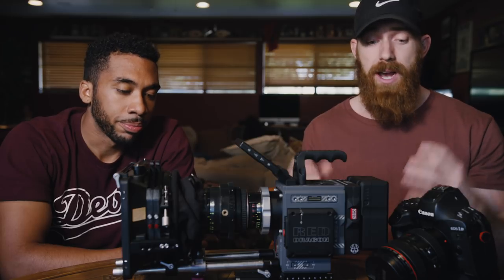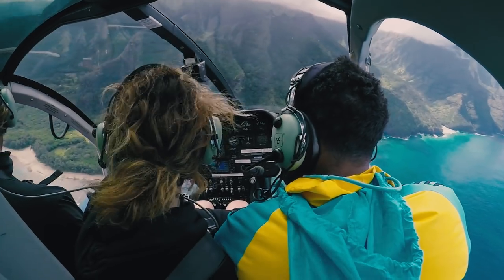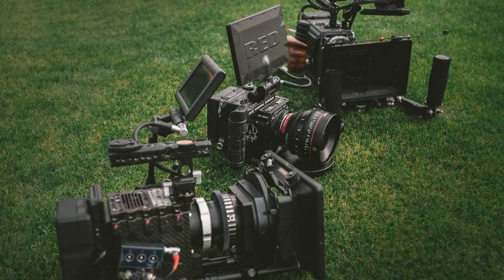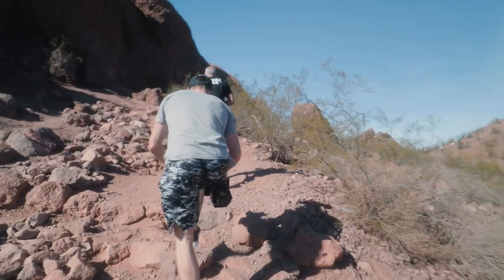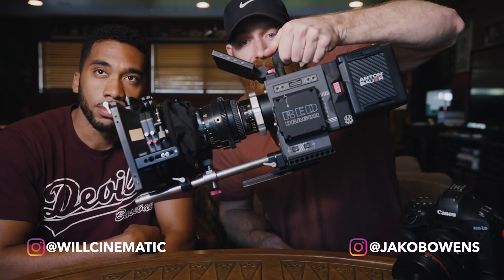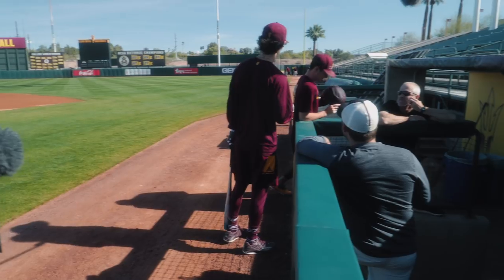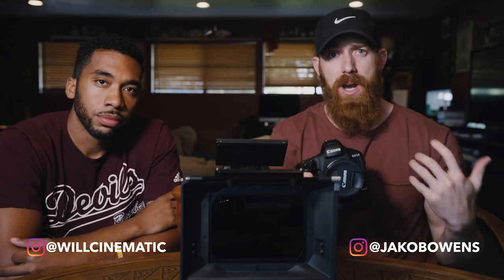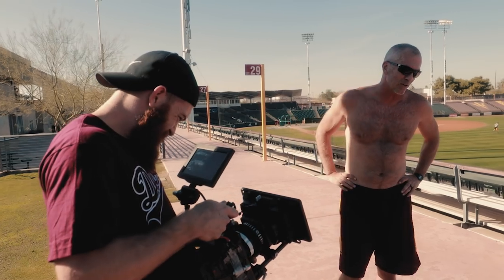Setting Up Your CAMERA For Success!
RED DRAGON
Benro Tripod
Zoom H4
Dracast LED Light
G-Raid 8TB Harddrive
G-Tech 2TB Portable drive
Evecase Camerabag

Produced by: BuffNerdsMedia
Footage captured by: Jakob Owens
Edited in: Adobe Premiere Pro